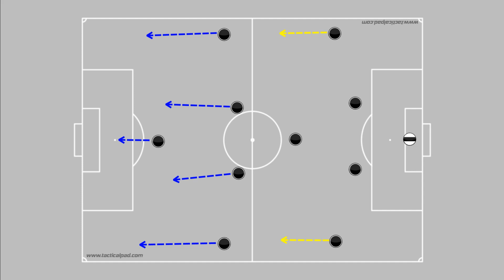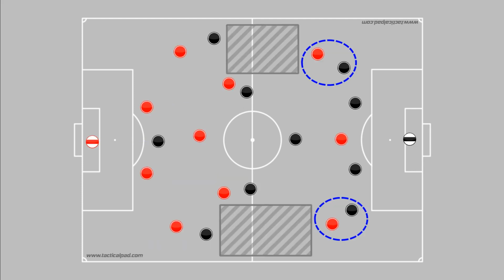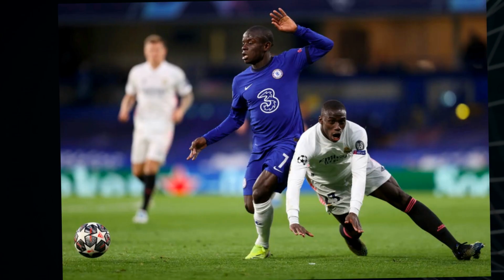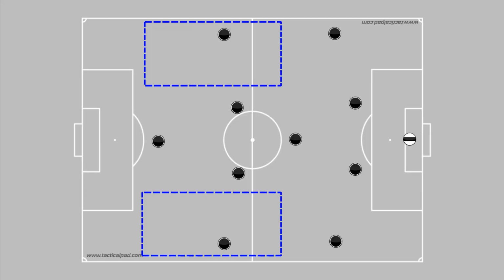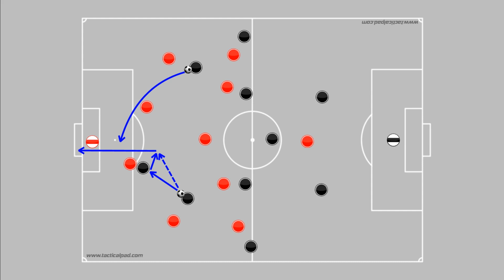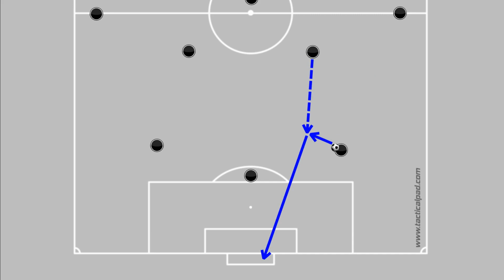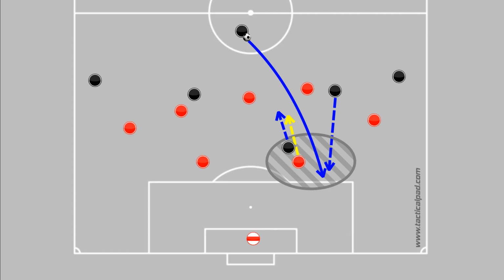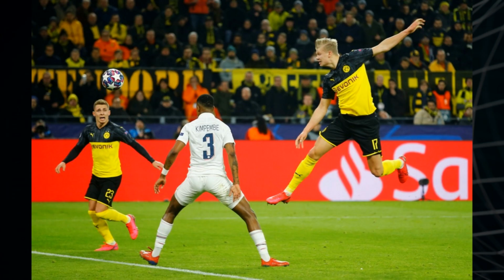4-1-4-1 formation! Tactical analysis!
This video is about the 4-1-4-1 tactics! We explain the player roles and responsibilities!

My e-book about formations